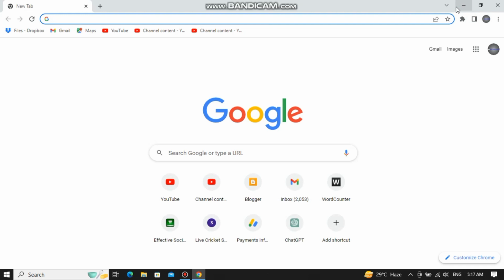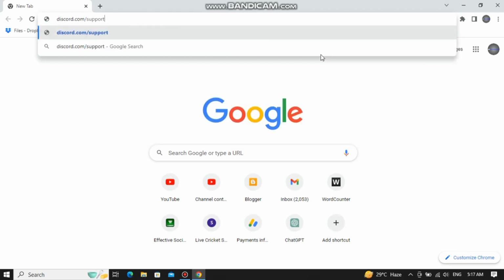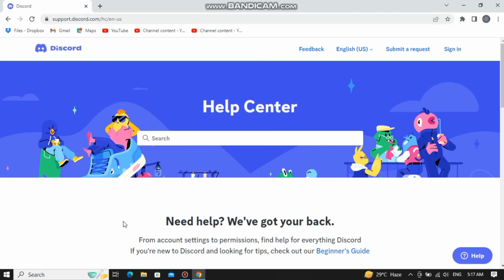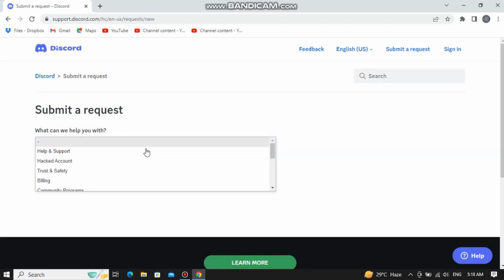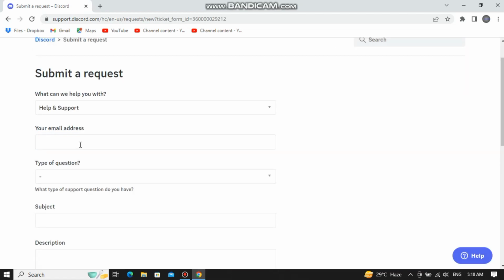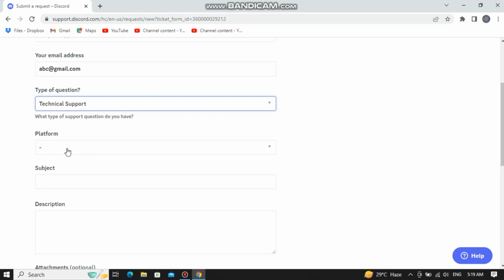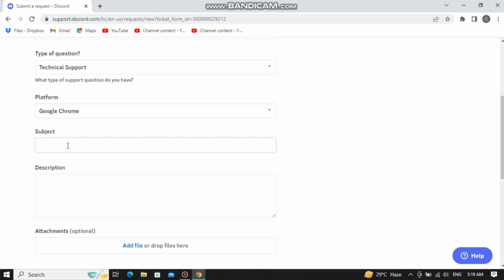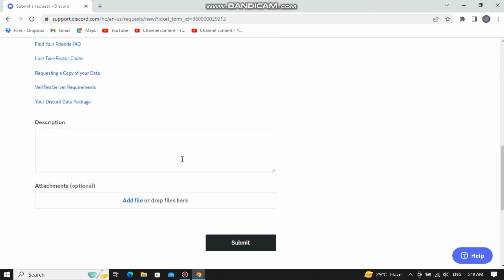How to Recover Disabled Discord Account in 2023 | Disabled Discord Account Recovery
In today's video, I am going to show you how to recover your disabled discord account in 2023. If due to some reasons, your discord account was disabled and now you want to recover that disabled discord then this video is for you. So sit back and learn how to restore a disabled discord account.